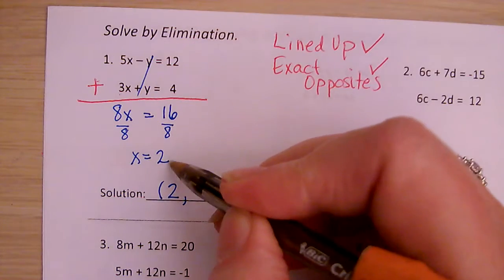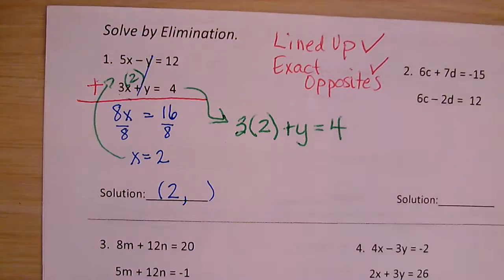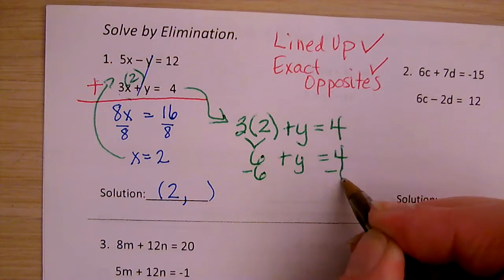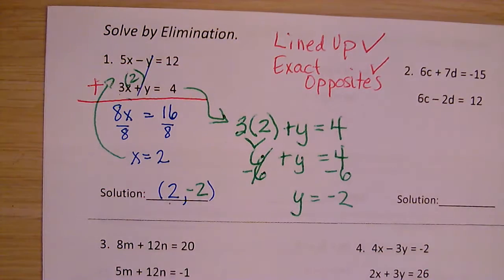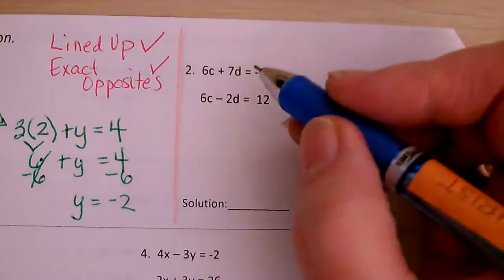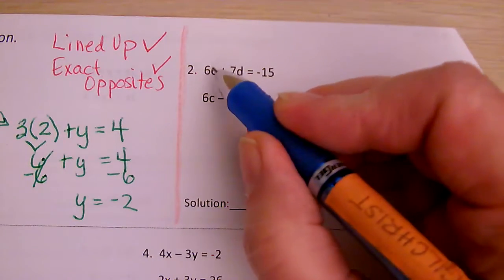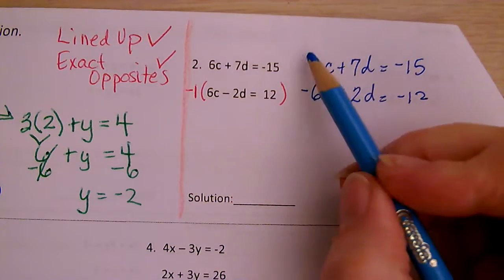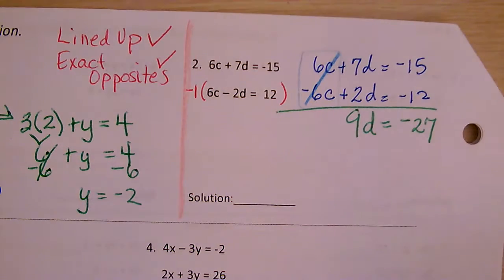MMB Lesson 5 5 Part 2